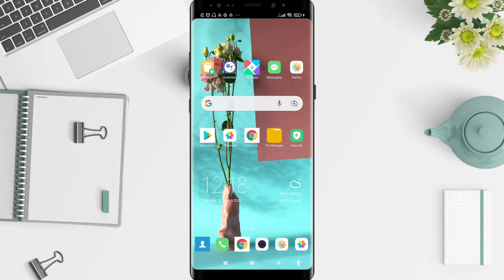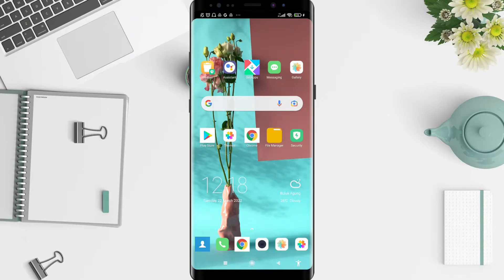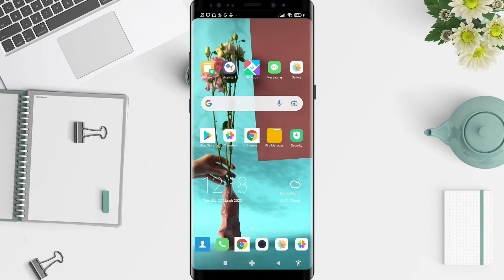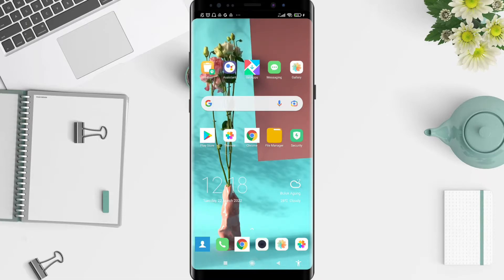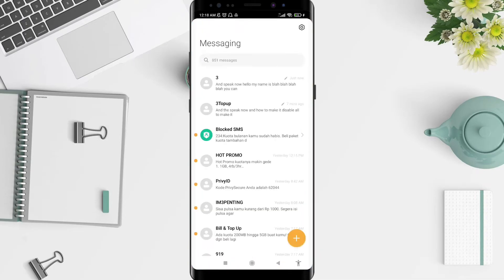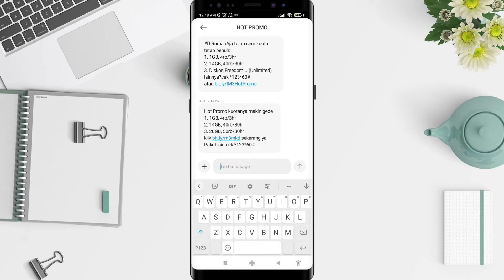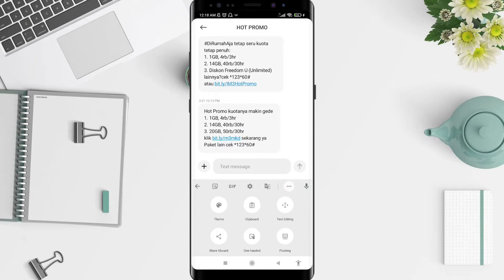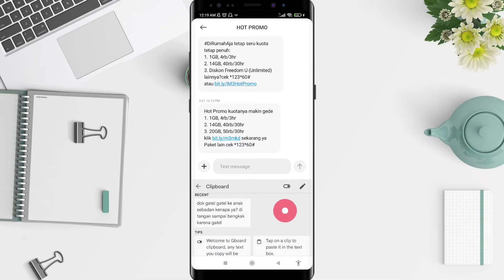How To See Clipboard History On Android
How to View the Clipboard on Android – When you do work using a cellphone, usually you will do copy paste activities.

Copy paste is also very helpful for an internet user to copy an article on the internet or on a personal document very quickly.

But usually, when we often copy and paste, we will forget what we copied and pasted before.

If you have problems like that, then you don't need to worry because fortunately, all the data from the copy paste has been saved automatically on the cellphone via the clipboard.

Then how to see clipboard history on android? You can follow the steps as I have shown in this video.

*this video is related to :
how to see clipboard history
how to check clipboard history on android
how to see clipboard on android